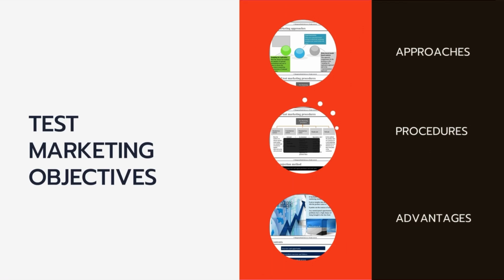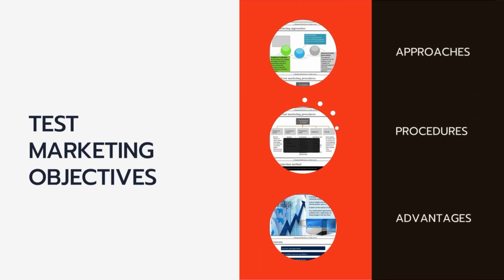Product Management e4